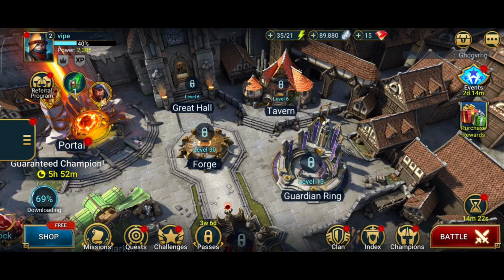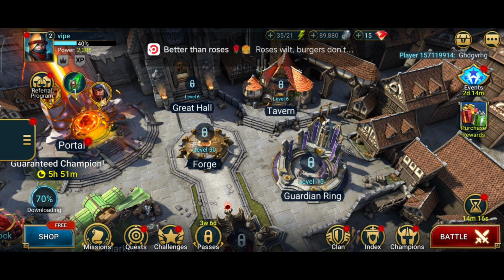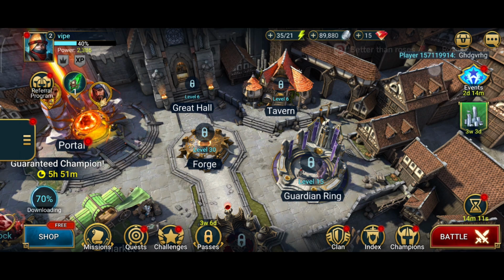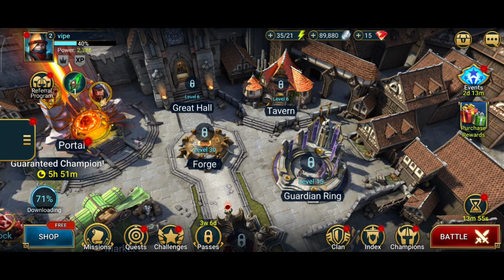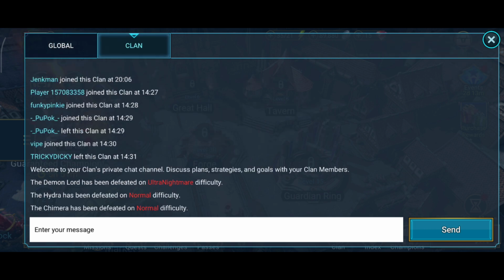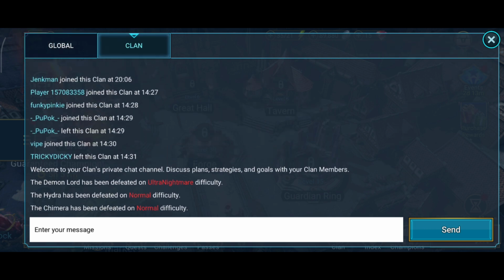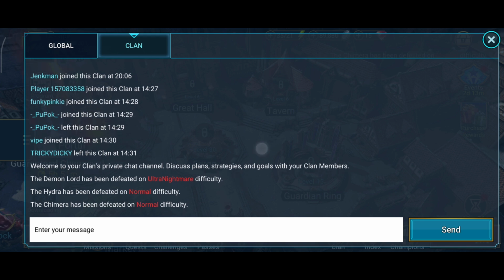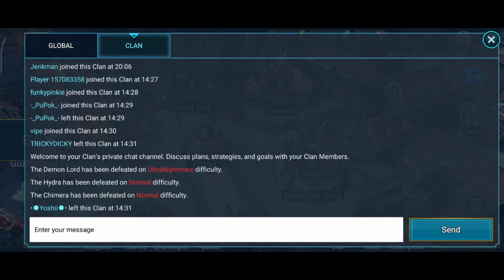How to Open Clan Chat in Raid Shadow Legends 2026?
Learn how to open clan chat in Raid Shadow Legends with this simple step-by-step tutorial. This guide shows how to access your clan’s private chat, communicate with members, and coordinate strategies effectively.

Follow along to open clan chat and enhance your clan experience.